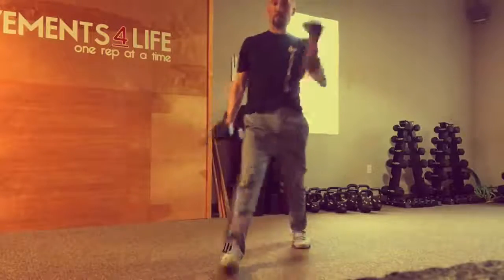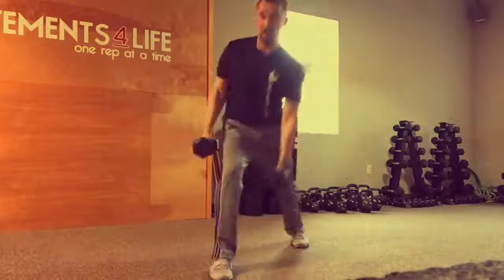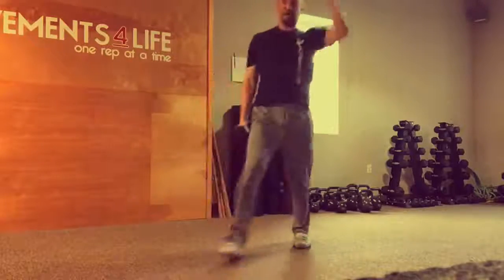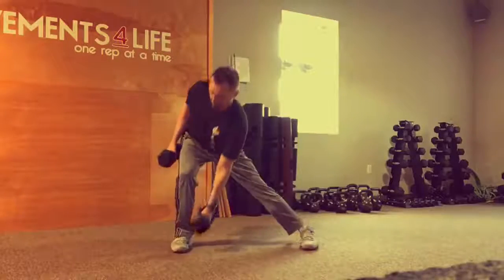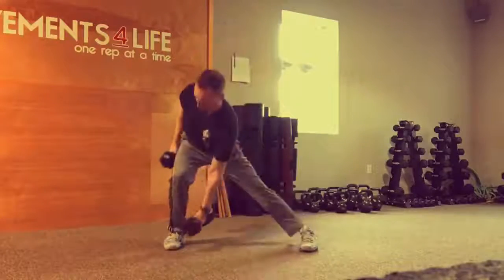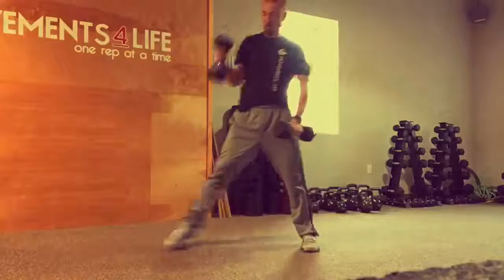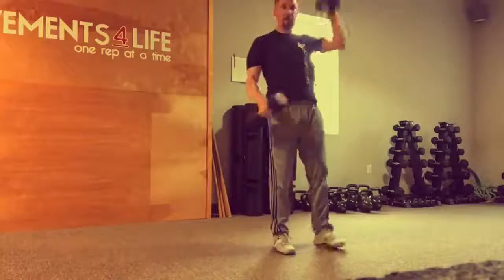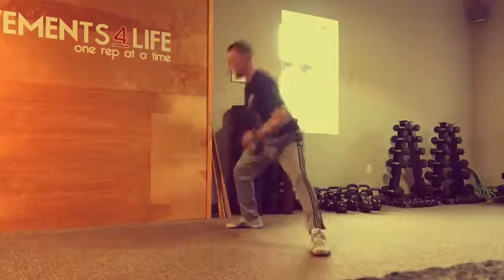MATRIX - Common Lunge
Common Lunges include stepping: 1. Anterior (Forward) 2. Same Side Lateral (Side) 3. Same Side Rotational (Open Step) Cues for each plane: SAGITTAL: Work to keep back heel down and back knee straight at the knee to help maximize calf and adductor load on back leg. Allow front hip to "squish" by absorbing the step and having the hip to shift to the side (which loads your glute). FRONTAL: Step into a traditional lateral lunge by stacking the foot/ankle/knee/hip on the stepping leg. Keep the knee on the stance leg straight. Both toes point forward. TRANSVERSE: Step 90 degrees to each side while keeping your stance leg straight at the knee and foot facing forward. *NOTE: In ALL three variations the stepping hip is HIGHER than the stance hip which results in a spine angle that leans the opposite way.